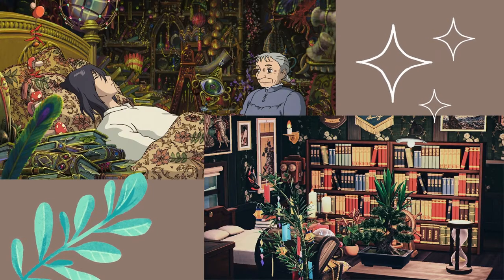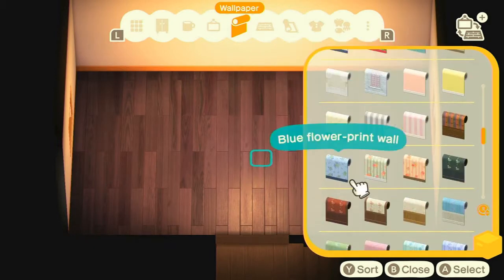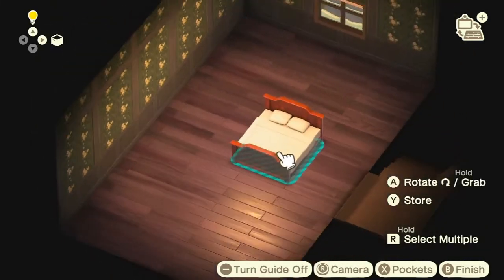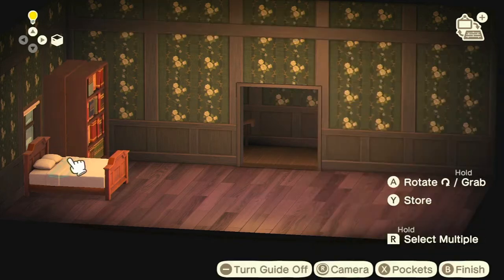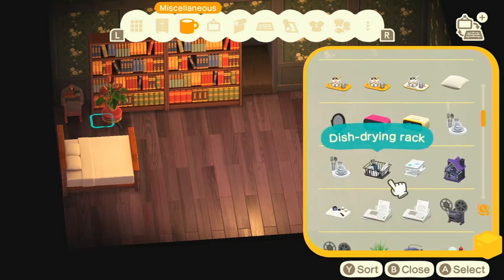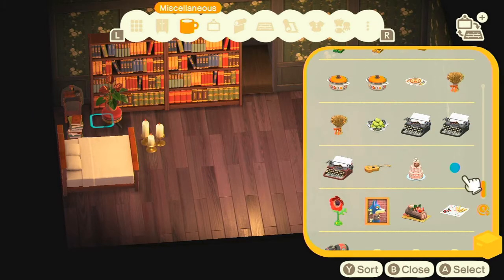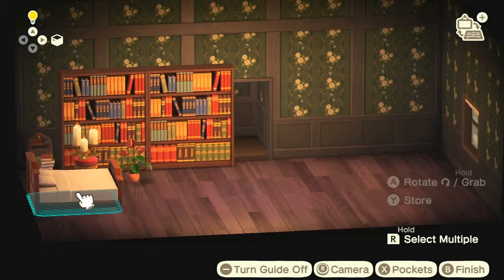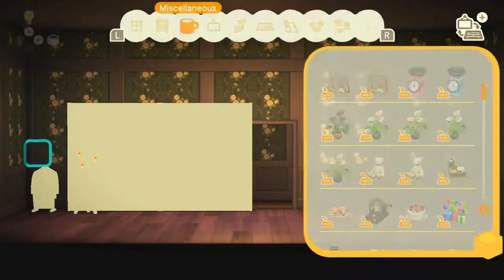Howl's Moving Castle | Howl's Bedroom | ACNH Speed Build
Howl's Jacket Custom Design Code: MO-9NFB-2NWR-JDQ9

Items Used (Alphabetical Order by Category):
Dark Bamboo Rug
Green Delicate-Blooms Wall
Rosewood Flooring

Clothing:
Collarless Shirt (White)
Fox Mask (Black)
Hanten Jacket (Brown)
Junihitoe Kimono
Noble Coat (Black)
Straw Boater (Dark Brown)

Large Furniture:
Antique Bed (Brown)
Elaborate Kimono Stand (Cranes)
Fireplace (Red)
Golden Casket
Imperial Chest (Brown)
Iron Hanger Stand (Black Shell Pink)
Pirate-Treasure Chest
Raccoon Figurine
Screen (Plum)
Sideways Pirate Barrel
Wooden Bookshelf (Dark Brown) (3)
Wood-Burning Stove
Wooden Full-Length Mirror (Dark wood)

Misc. Wall:
Antique Phone (Brown)
Broom and Dustpan (Dark Brown)
Bug Plaque
Cuckoo Clock (Green)
Fish Print (Squid)
Formal Paper (Brown)
Golden Gears
HHA Pennant
Imperial Decorative Shelves (Brown)
Imperial Dining Lantern (Blue)
Iron Wall Lamp (Black) (2)
Leo Sculpture
Ornament Mobile (Gold) (2)
Pendulum Clock
Tree Bounty Mobile (Brown) (2)
Wall-Mounted Candle (Gold) (2)
Wooden-Plank Sign (Red)

Paintings:
Academic
Detailed
Graceful
Moody
Moving
Scary
Scenic
Serene
Twinkling
Warm
Wistful

Plants:
Anthurium Plant (Brown)
Bamboo Wall Decoration (Smoke-cured bamboo) (2)
Coconut Wall Planter (2)
Bamboo Grass
Fan Palm (Brown)
Floral Swag (Yellow) (2)
Pine Bonsai Tree
Potted Ivy (Red)
Terrarium (Gold)
Turkey Day Wheat Decor (Fall harvest)
Yucca (Brown)

Small Furniture:
Book (2)
Champion's Pennant (Black)
Firewood
Golden Candlesticks
Hourglass (Brown)
Katana (Gold)
Lucky Gold Cat
Pants Press (Brown)
Piano Bench (Brown) (2)
Pirate-Ship Helm
Plasma Ball
Rover's Briefcase
Stack of Books (2)
Velvet Stool (3)
Wedding Candle Set (Chic)
Zen Cushion (Gold)